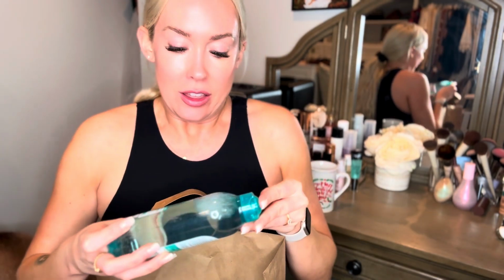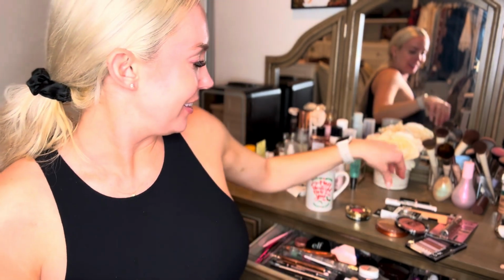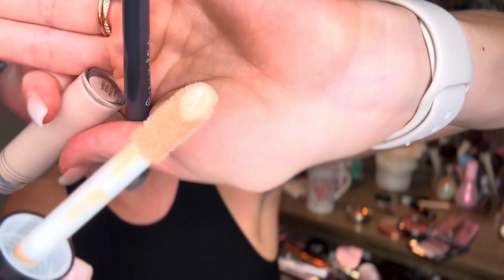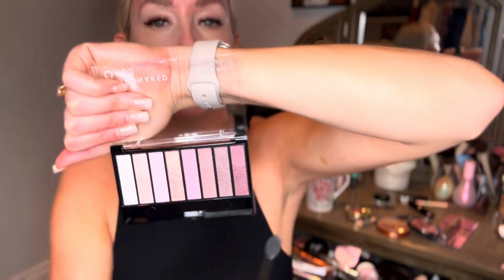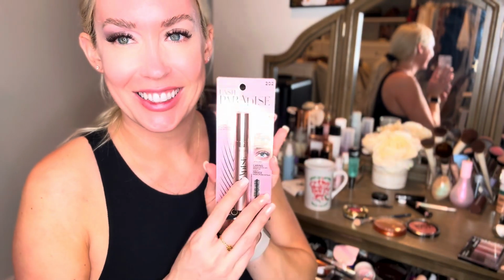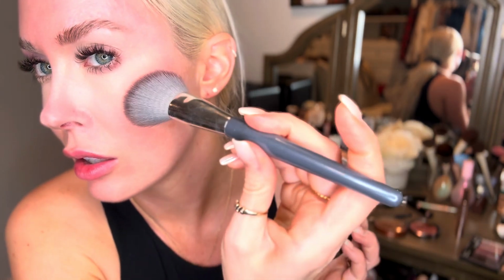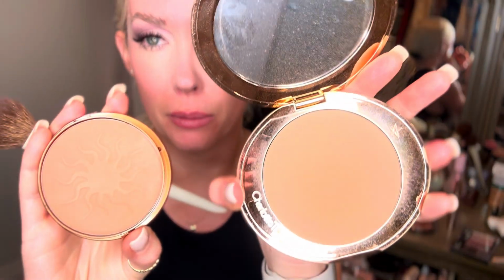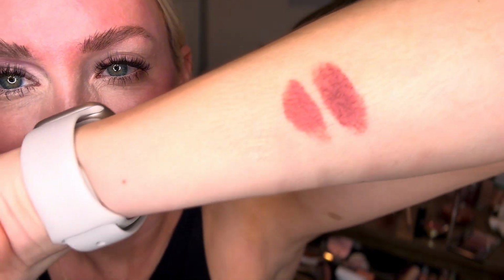ULTIMATE Drug Store Dupes!!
The absolute BEST drug store dupes for Charlotte Tilbury, NARS, Clinique, Urban Decay, Too Faced, Makeup By Mario, & Anastasia Beverly Hills!

Exact shade matches of high end (& price tag) makeup brands!

XOXO 💋

All products mentioned below 👇✨

Garnier SkinActive Micellar Cleansing Water - All-in-1 Replump

Covergirl TruNaked Palette - Roses

Rimmel Narural Bronzer - Sun Bronze

E.L.F. 16 Hour Camo Concealer - Medium Peach

L’Oreal Paris Lash Paradise - Black Brown￼

Wet and Wild Megalast Matte Lipstick - Bare It All

￼Milani Baked Powder Blush - 01 Dolce Pink

E.L.F. Clear Brow Lift